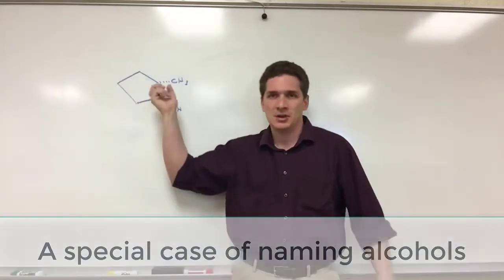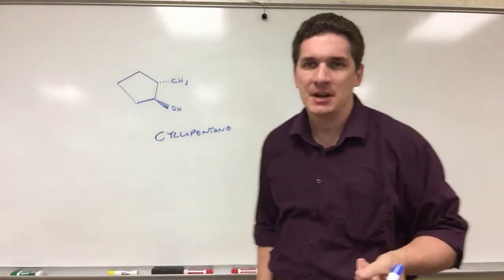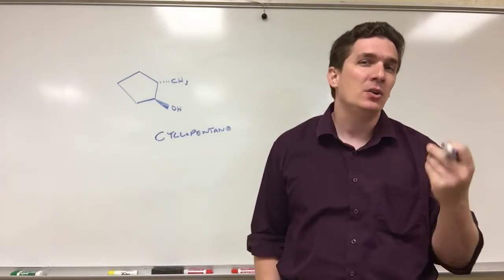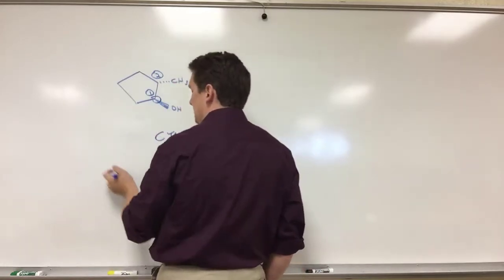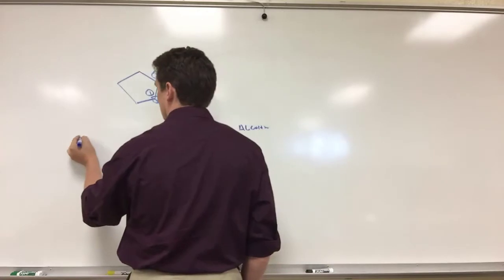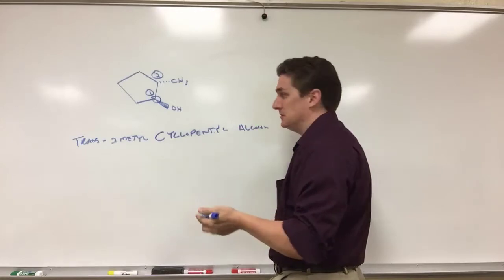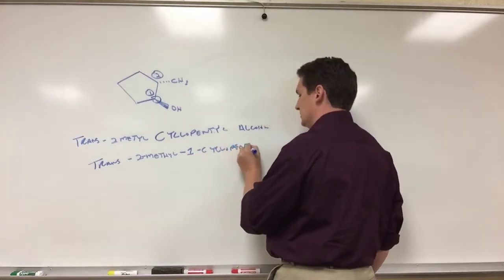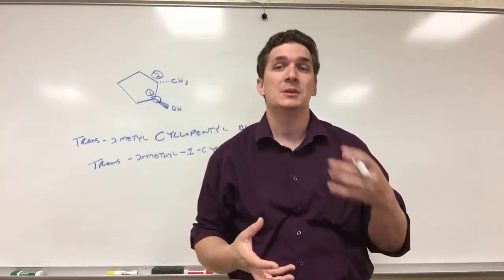Naming Cycloalkanes with -OH Groups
Here we name a cycloalkane with an alcohol functionality